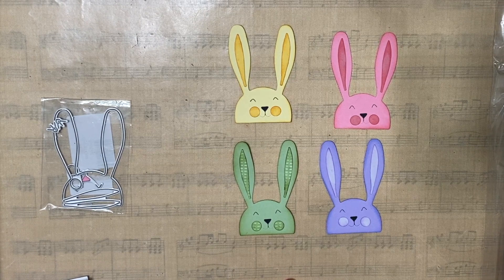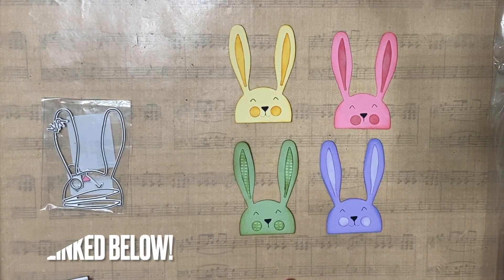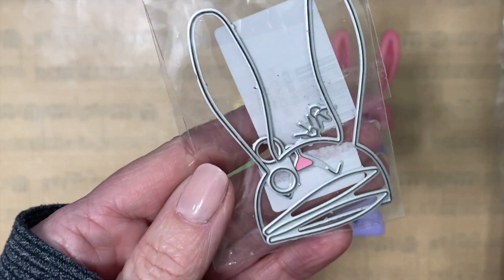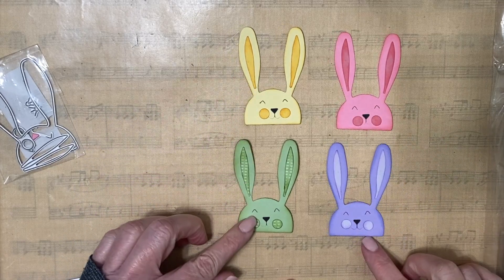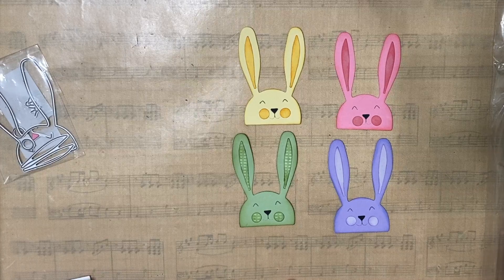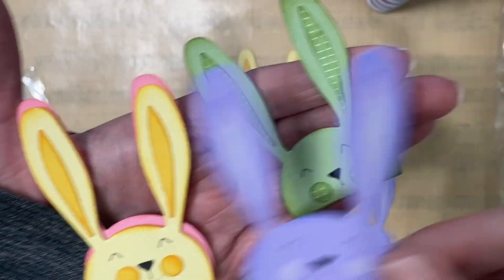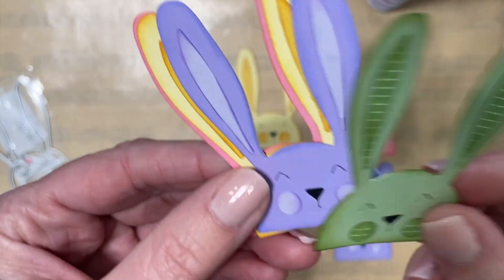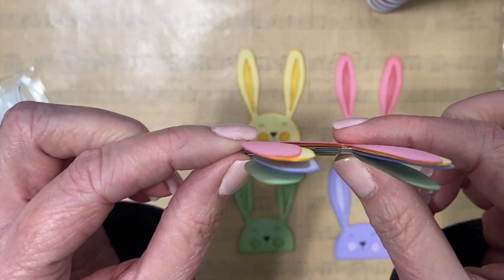🐰 Cute Bunny Embellishments! embellishwithuswednesdays Easter Rabbits Handmade ❤️